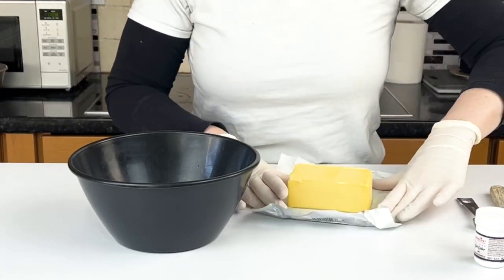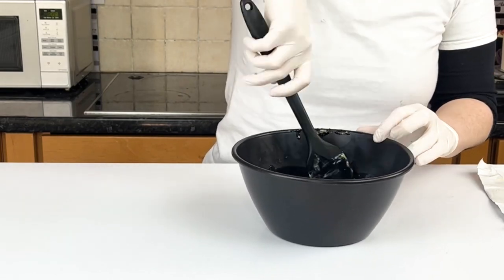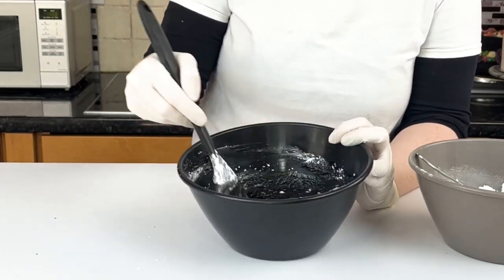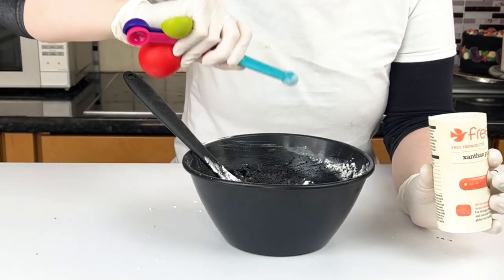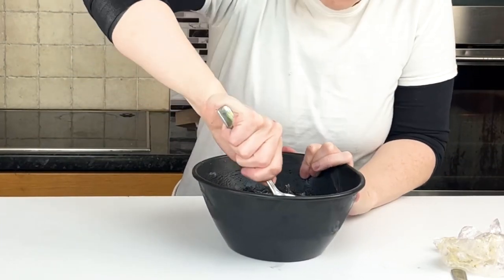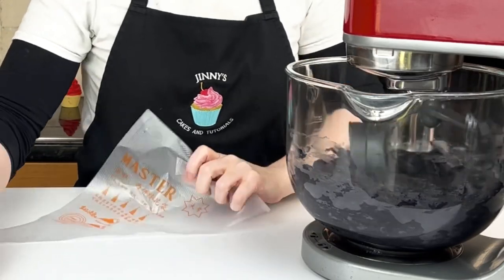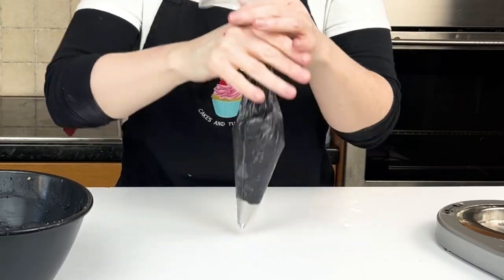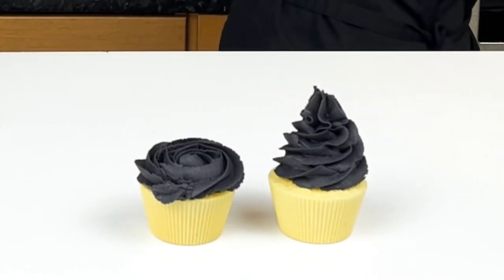How to Make Instand Black Buttercream using Connors Buttercream Silk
We are delighted to be able to show you how to make instant black buttercream.